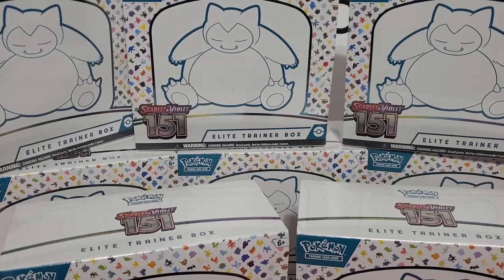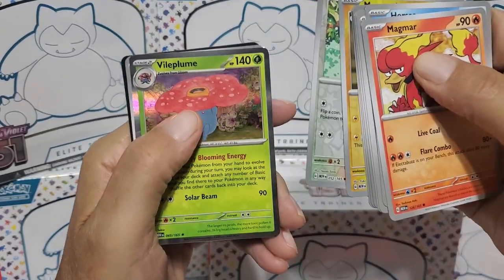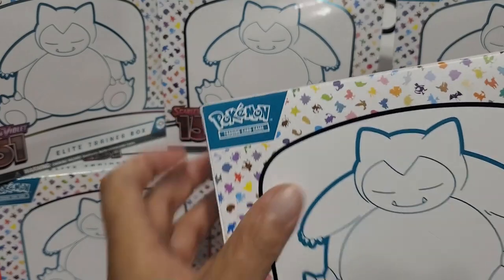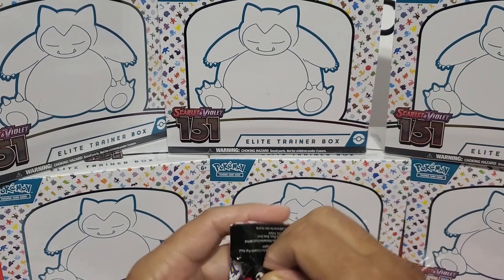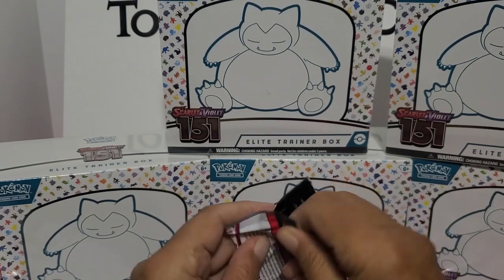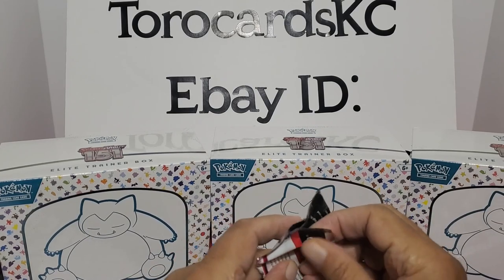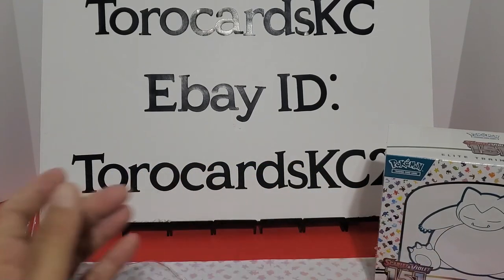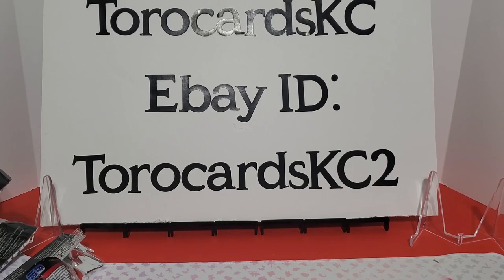Pokemon Scarlet & Violet 151 Elite Trainer 8 Box Break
This is a Video for Pokemon Scarlet & Violet 161 Elite Trainer 8x Box Break